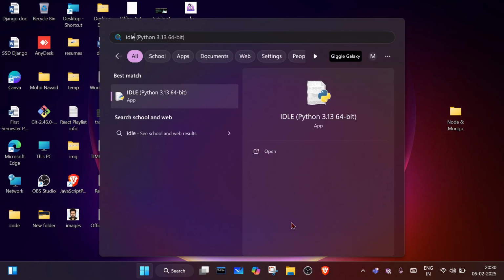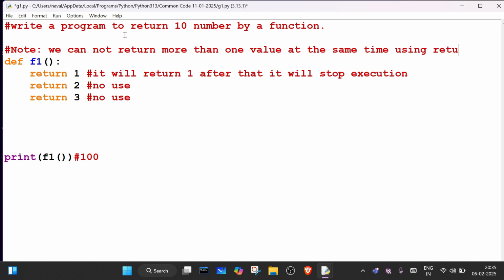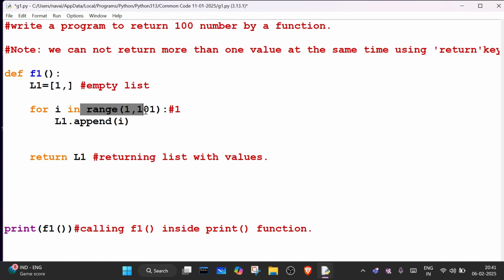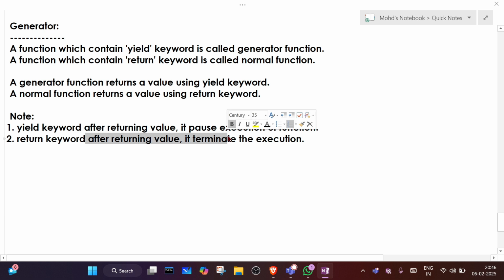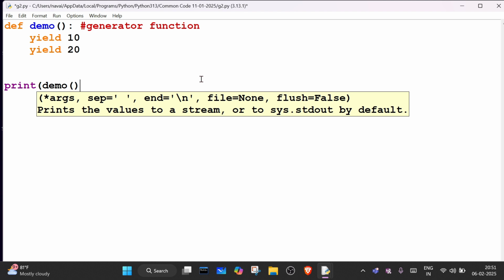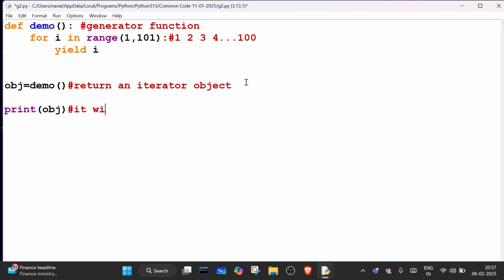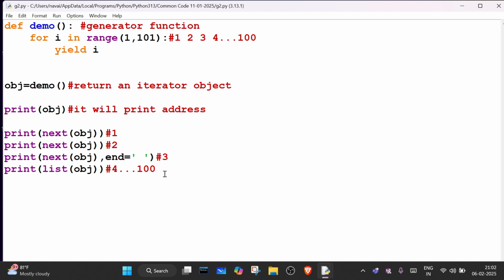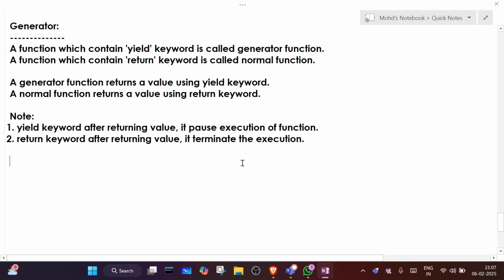Part-23: Python FSD Training Live | Enroll Now